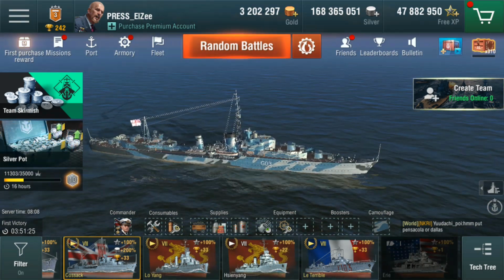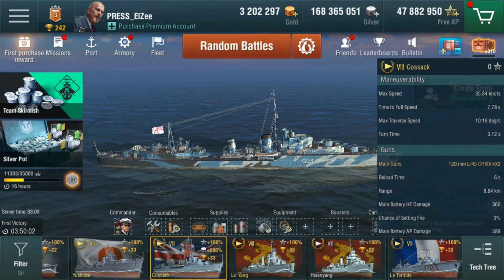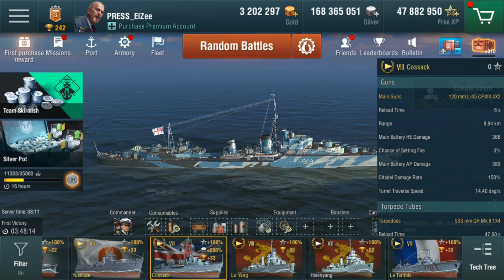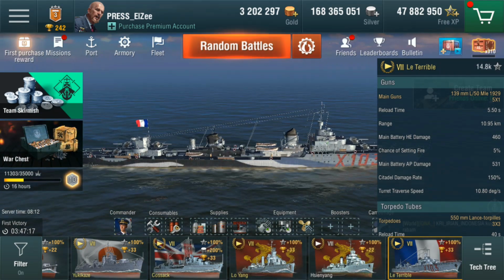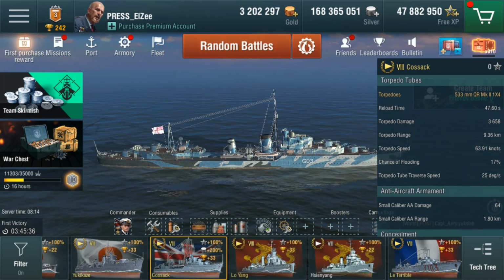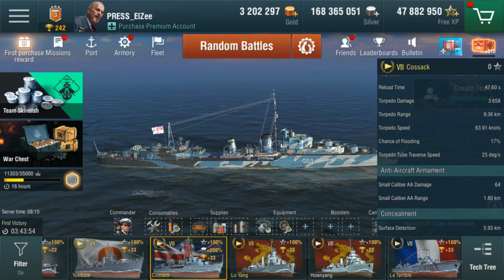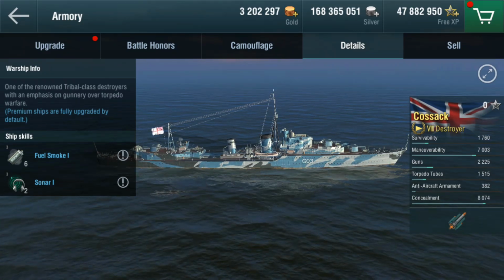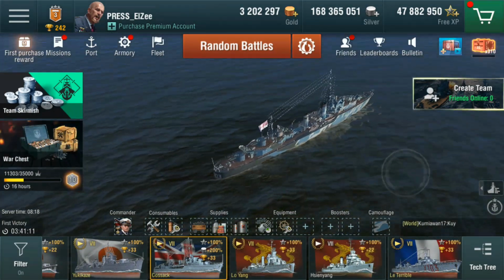World of Warships Blitz: Cossack. Stats Review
Stats review video of the HMS Cossack.